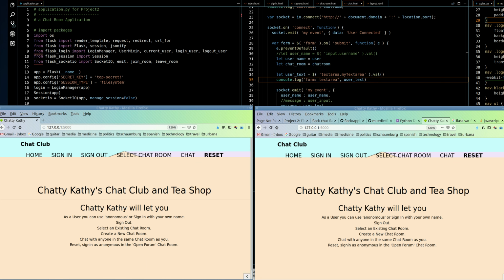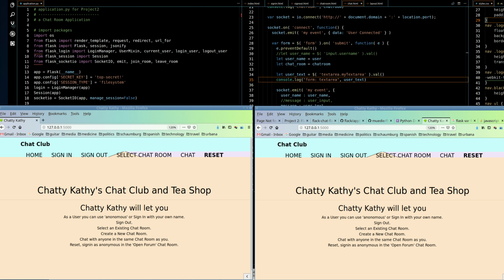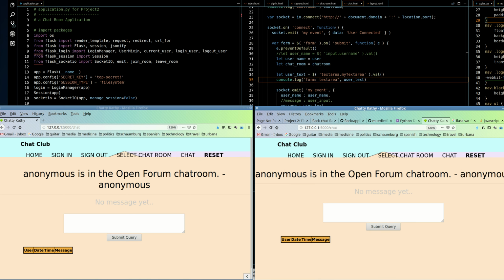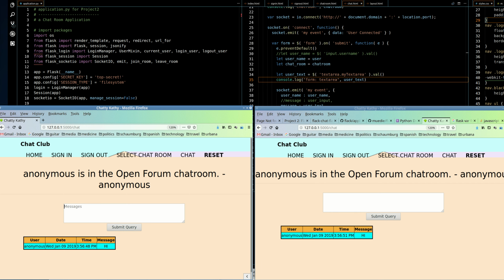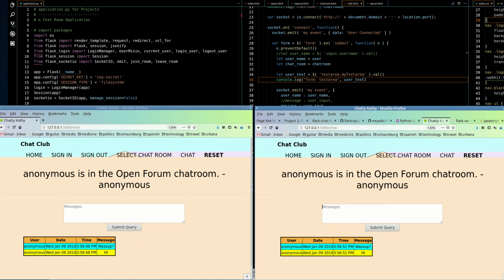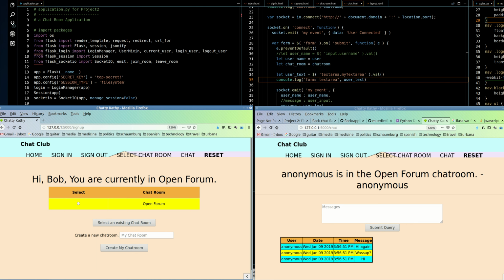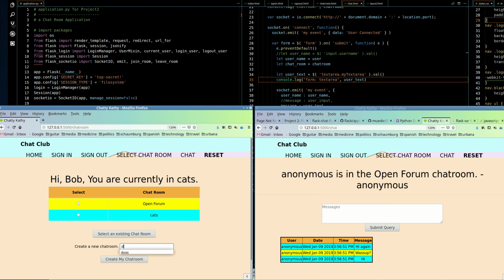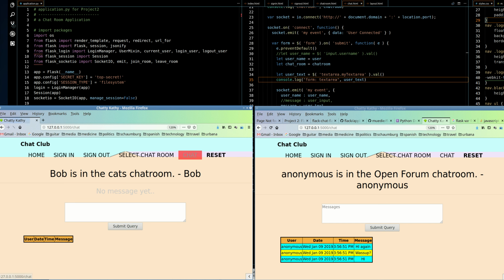cs50 project 2 flack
EDX
Harvard University
CS50 Web Programming with Python and JavaScript
Project 2
Chat Application written in Flask with Javascript.